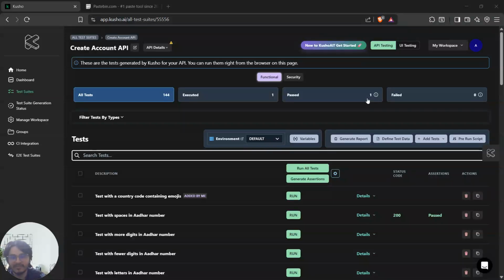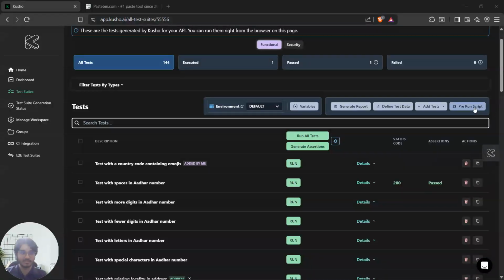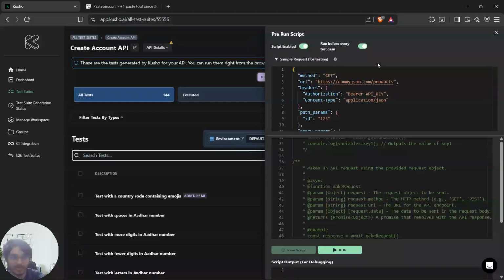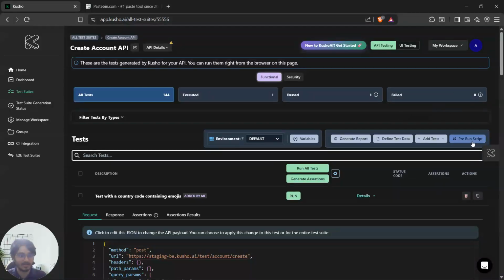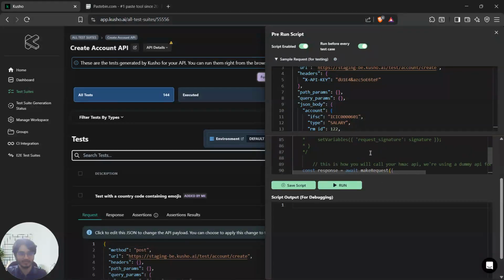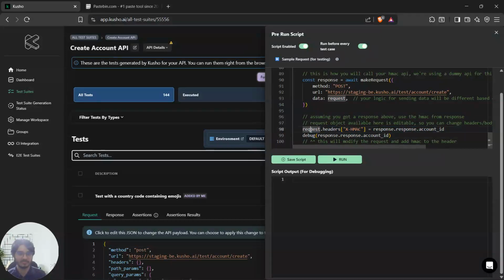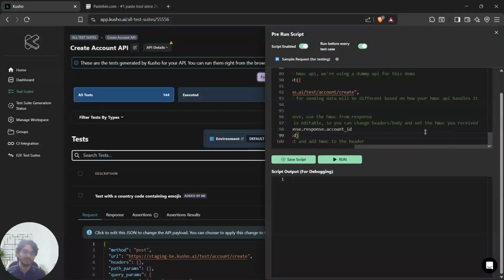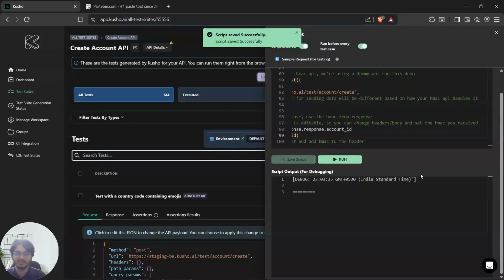KushoAI’s Advanced Pre-Run Scripts | Boost Workflow Efficiency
In one of our previous videos, we covered what a pre-run script is and how you can use it. Here’s the link to that video in case you haven’t checked it out.

In this video, we will explore advanced features that can be accomplished by using  Pre-Run Scripts in KushoAI.

You’ll learn how to manipulate requests before execution, updating headers and bodies, modifying URLs, adding query params, injecting dynamic data, and generating signatures. Perfect for creating flexible, powerful, and intelligent API test workflows.

Chapter:
0:00 Intro to HMAC in Pre Run Script
0:35 Advanced Pre-run script features walk-through